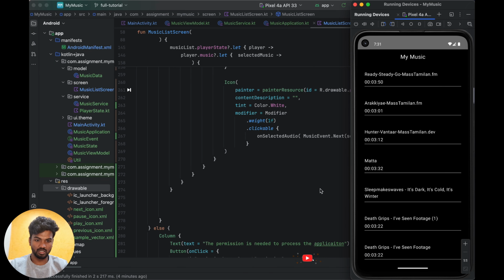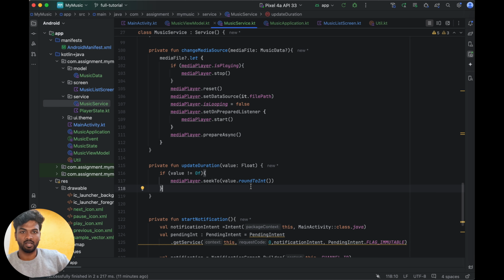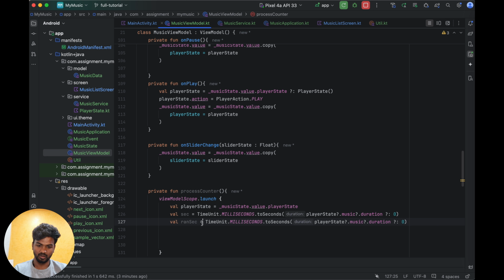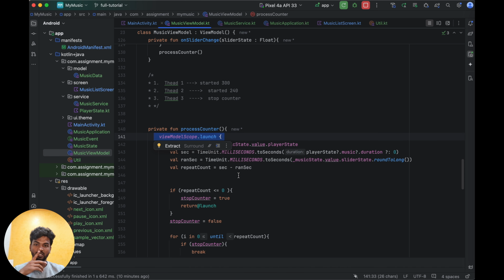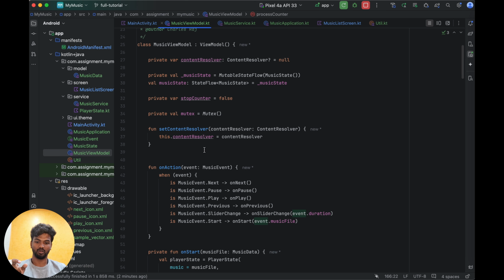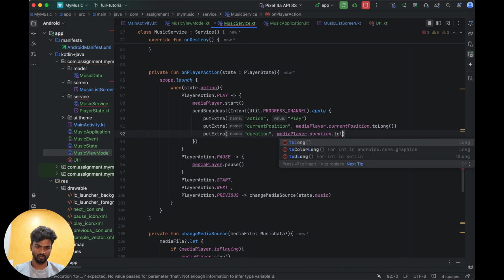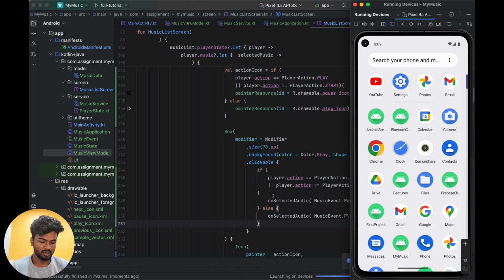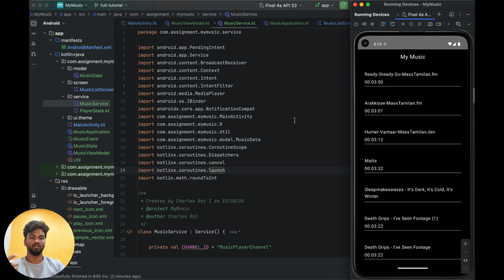Building Local Music Player App📱 : Final, Slider, Duration, Instant Update #4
In this video, we kick off a brand-new playlist series where we build a music player app using Jetpack Compose. We'll walk through creating a basic UI and loading a list of music files into the app using Content Resolver. You'll learn how to set up permissions for reading external storage and how to handle background music playback using a foreground service. Additionally, we will communicate between the foreground service and the activity using BroadcastReceiver.
Key topics covered in this video:

* Creating a UI for the music player using Jetpack Compose
* Handling permissions for reading external storage (SDK versions before and after 32)
* Loading audio files using Content Resolver
* Implementing a foreground service to play music
* Exchanging data between services and the activity with BroadcastReceiver